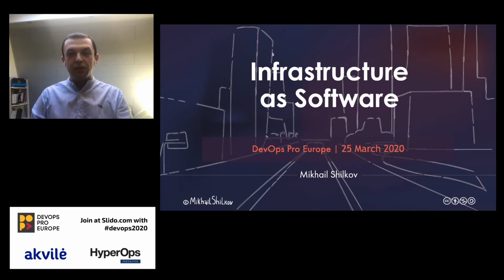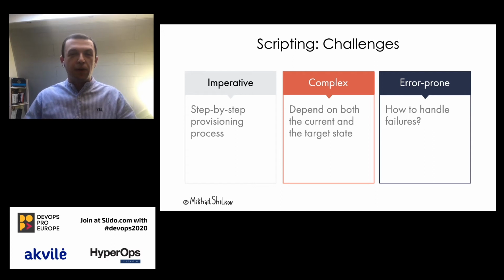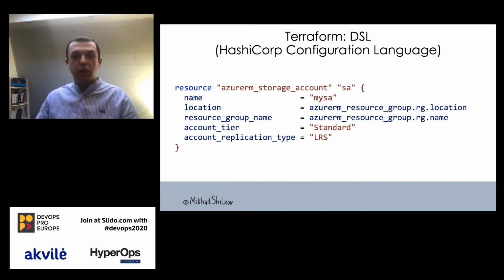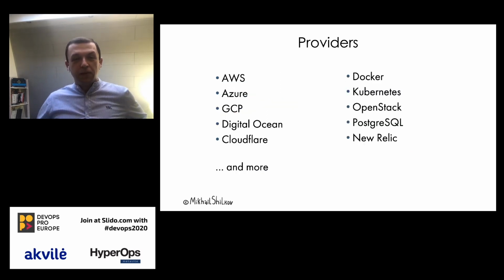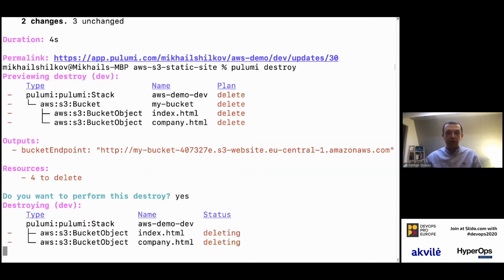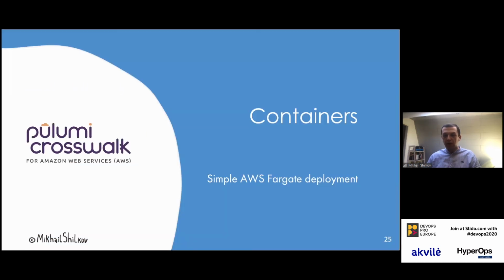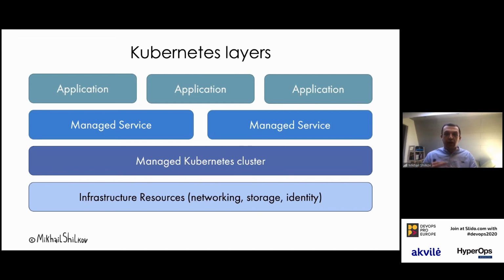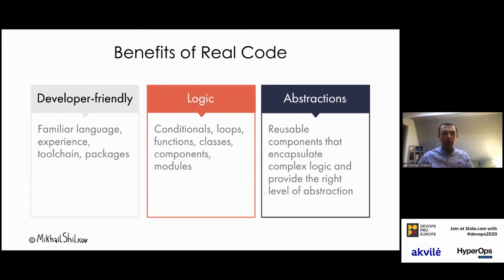Infrastructure as Software Maikhail Shilkov